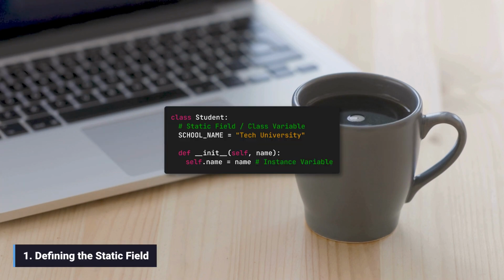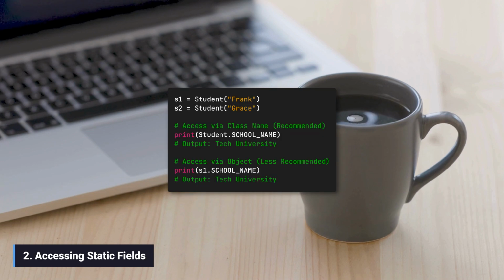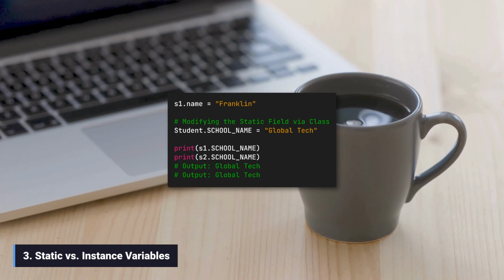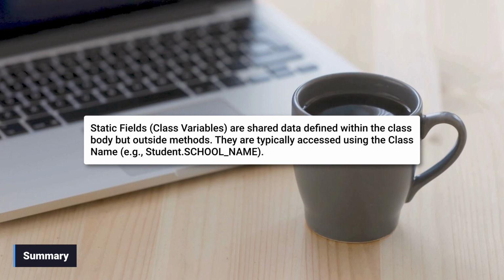[Python for Beginners]: 16.10. Object Oriented Programming: Define static field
Chapters:
00:00:26 1. Defining the Static Field
00:00:57 2. Accessing Static Fields
00:01:21 3. Static vs. Instance Variables
00:01:45 Summary